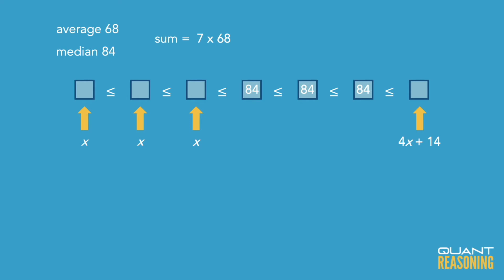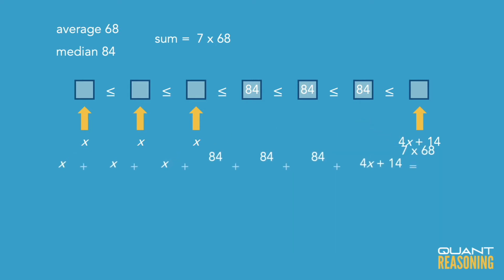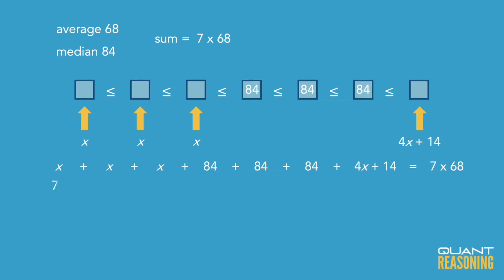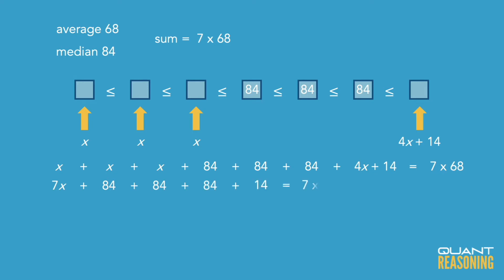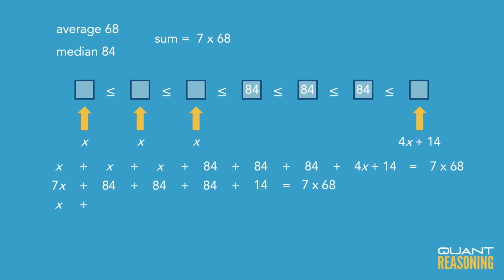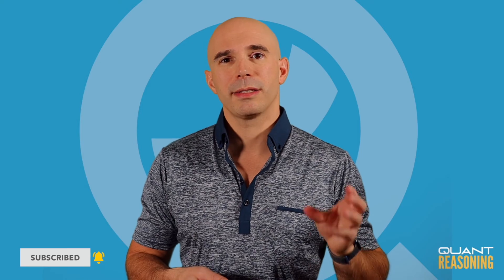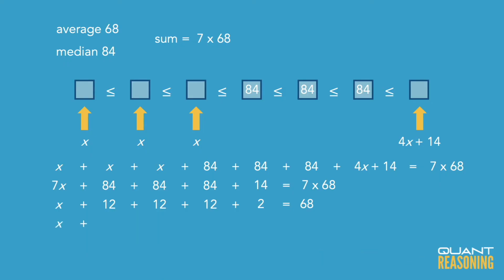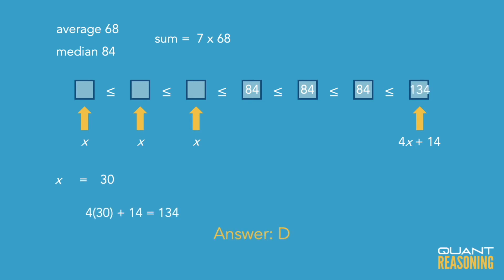Seven pieces of rope have an average PS04305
GMAT PS04305

Seven pieces of rope have an average (arithmetic mean) length of 68 centimeters and a median length of 84 centimeters. If the length of the longest piece of rope is 14 centimeters more than 4 times the length of the shortest piece of rope, what is the maximum possible length, in centimeters, of the longest piece of rope?